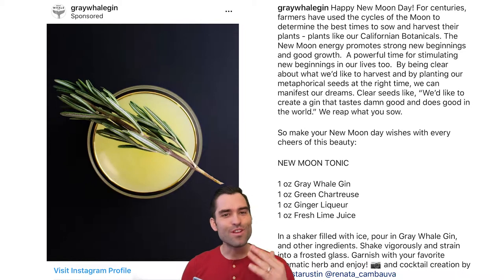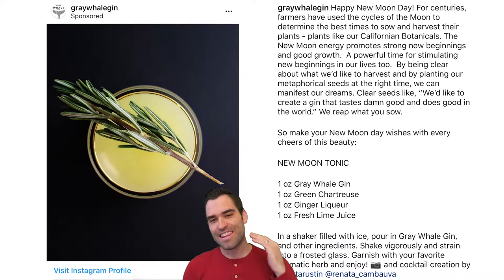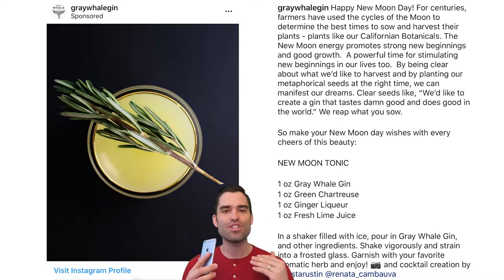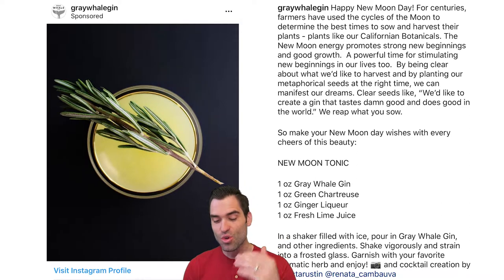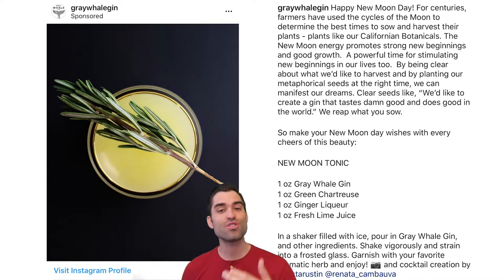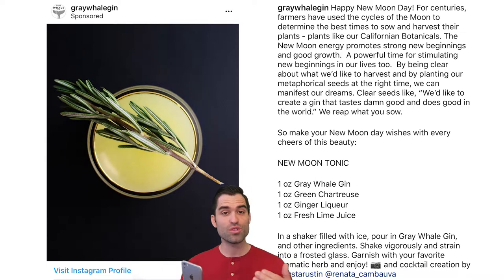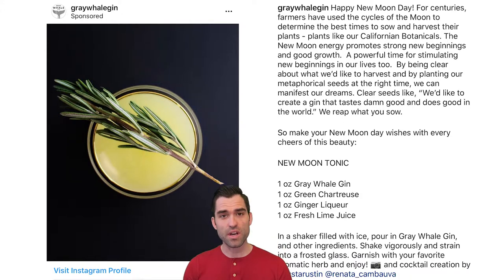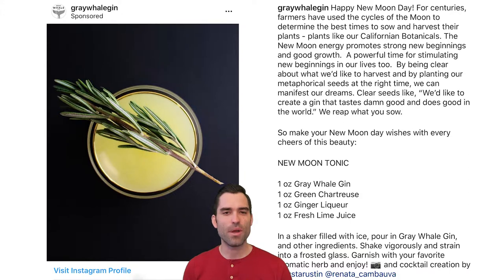Gray Whale Gin With A Real Creative Ad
Gray Whale Gin with a really different type of ad. It looks different than every other alcohol ad you see. Typically, you're going to see the bottle of alcohol, text overlay, maybe some graphic design movement and a boring line of literal copy.

This is not that. They did something creative and showed that they get Instagram. Their gin is different. They tell a story with their copy to get you intrigued. When I looked at it, I didn't know if it was some company I was following that post school stuff. So I read the copy and found out it was this cool gin brand and clicked through, and their stuff is really cool. They got my attention with something different. It's not going to work for everybody, I don't think, some people might scroll right over it. But I found it really interesting, and I thought, wow, what is this? And then I get it with the moon and everything. Then, of course, it looks like the moon, so it's happy Moonday.

I don't know how long this ad is going to run because it's so specific, but they can always tweak the copy and make it something different. I just really liked that they put their cocktail recipe in. You'd have to read the copy, I'll put it in here, but it's a very nice ad. It's very different. I would encourage brand that have difficult products that have to advertise them in a safe way, to try something out of the box like this that's totally different and might really, really resonate with people because alcohol is tough. You really have to try and stand out and do something different and that's what they did, so well done.